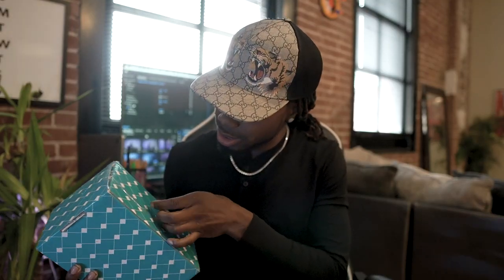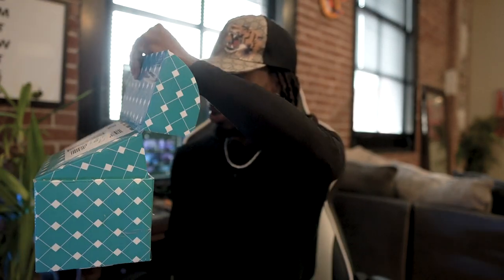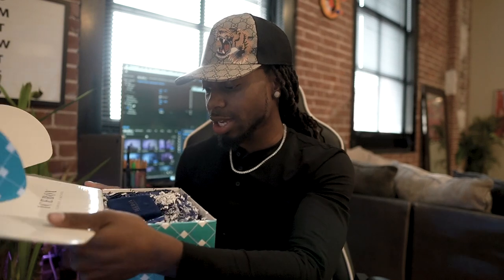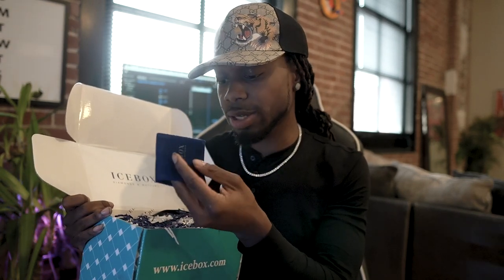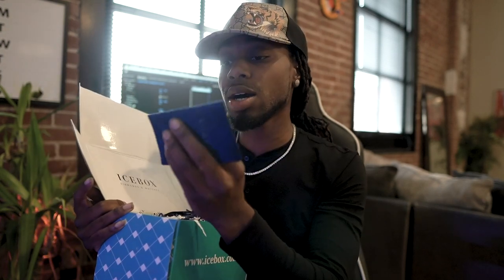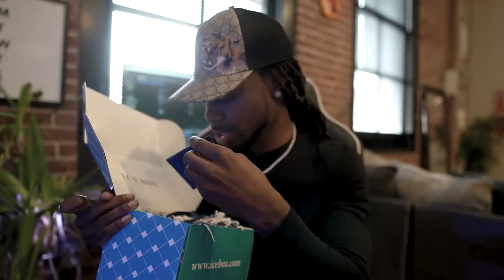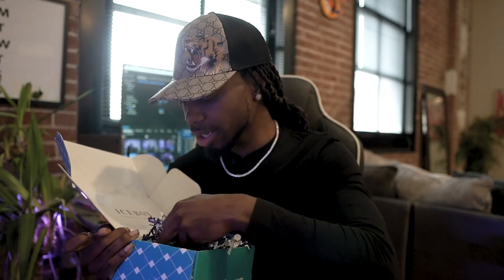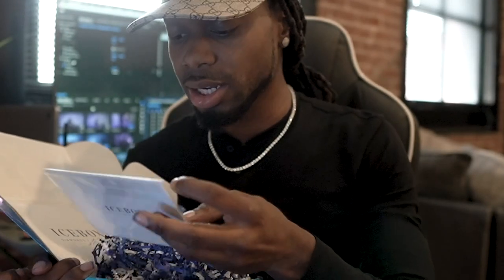ICEBOX Sent ME A Gift!!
▻ Camera: Sony A7siii
▻ Editing: Sony Vegas Pro 14
▻ Closed Captioning: Me